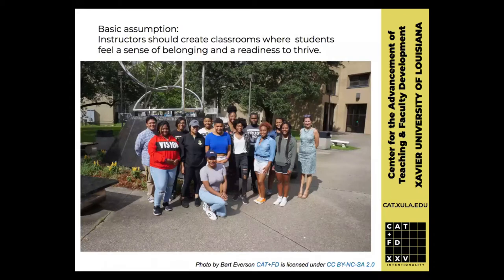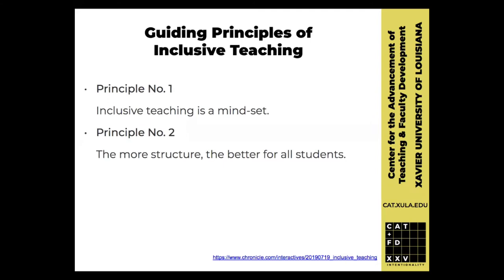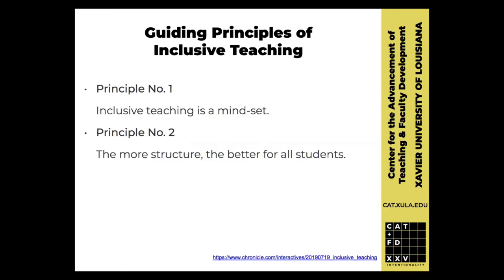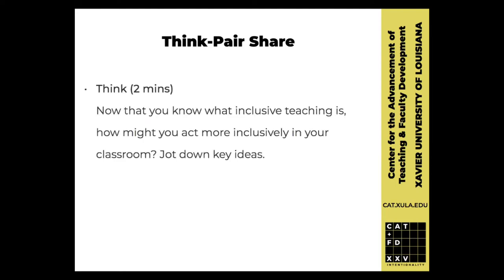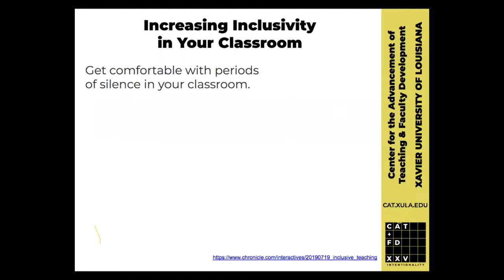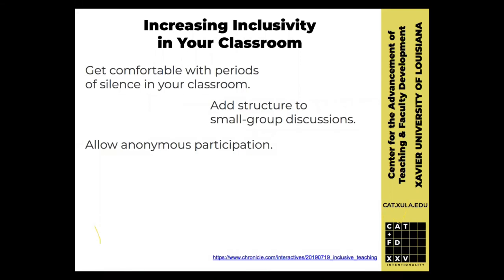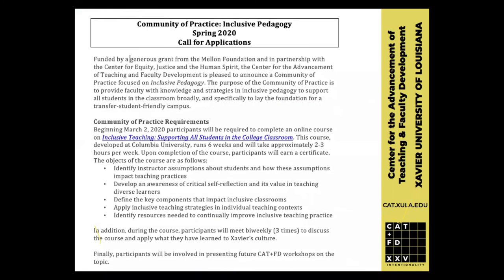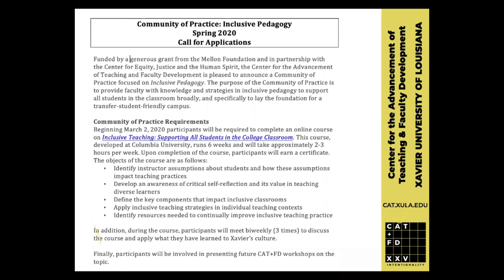Inclusive Teaching 101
In this workshop, Dr. Elizabeth Yost Hammer, Director of the Center for the Advancement of Teaching and Faculty Development, discusses the basic tenets of and the research behind the pedagogy of inclusive teaching.